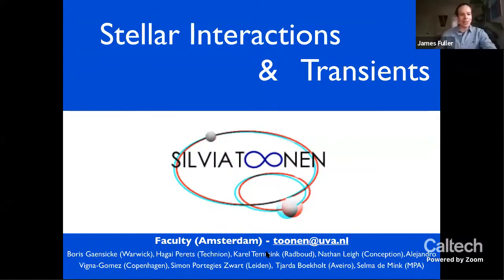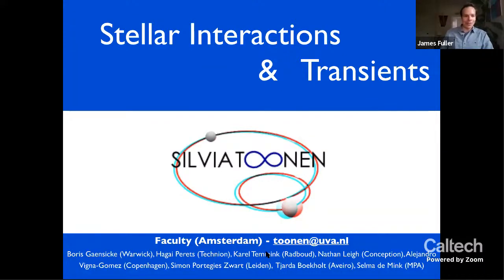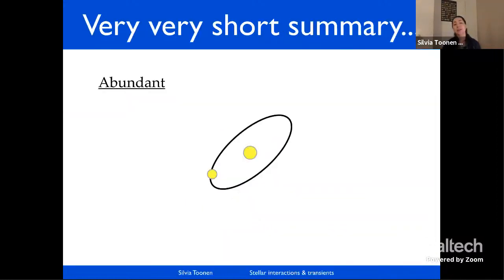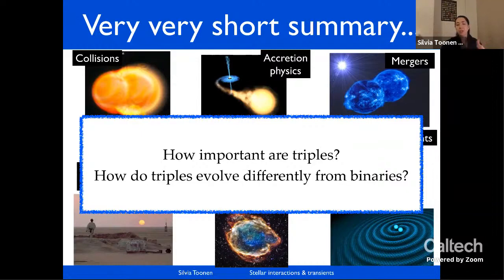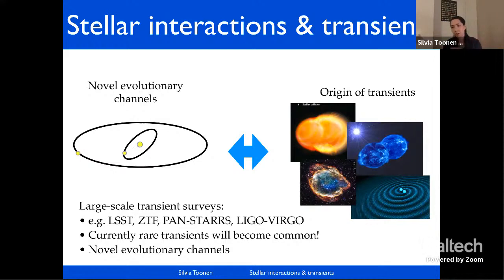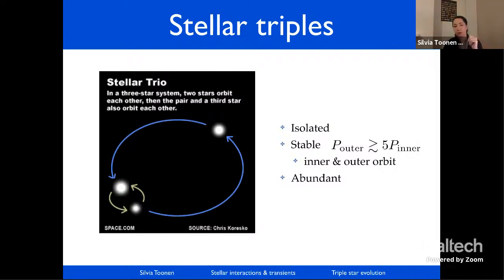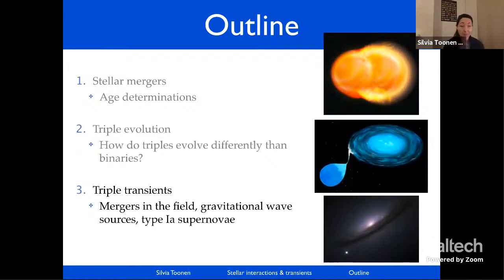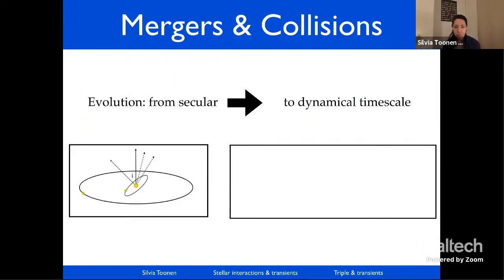Stellar Interactions and Transients - Silvia Toonen - 02/10/2021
This is a high-level research talk designed for professional astronomers.  It is part of the Caltech Astronomy Colloquium Series, hour-long presentations given weekly by top scientists from around the world to the members of our department.  All are welcome to watch these colloquium presentations; however, for talks specifically designed for the general public, please see our Caltech Astro Outreach channel Timestamps and abstract are included below.

Date: 02/10/2020
Speaker: Silvia Toonen, University of Amsterdam
Title: Stellar Interactions and Transients
Abstract:  The advent and development of large-scale time domain surveys are revealing the existence of a large and diverse zoo of transients; common transients that can be used as tools to constrain GR or cosmological parameters, and rare & exotic transients that are observed for the first time. The origin of the transients is often unknown, but linked to stellar systems and interactions. In this talk I will show novel channels to induce stellar interactions and subsequent transients - in electromagnetic radiation as well as gravitational waves. Amongst others I will discuss how triple stars can evolve differently from binary stars, and show their potential as transient progenitors. While triple star systems are common, our understanding of their evolution has lagged behind compared to single and binary stars. I will conclude with revealing a new primary channel of binary evolution towards supernova type Ia events.